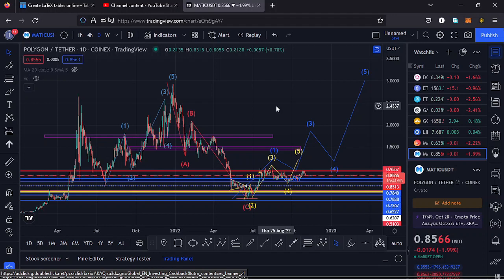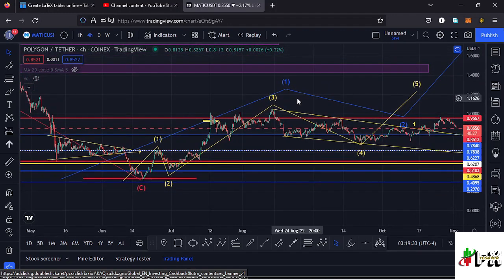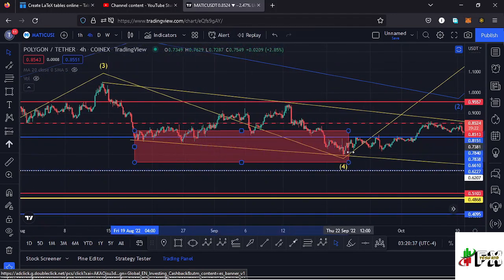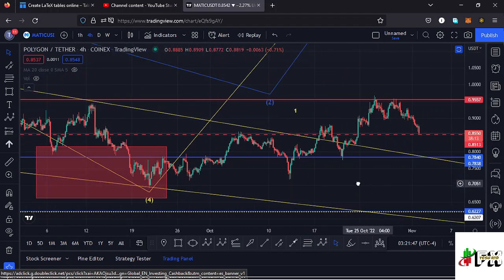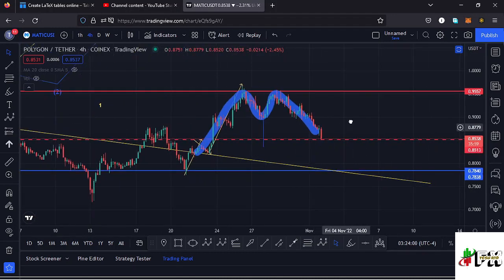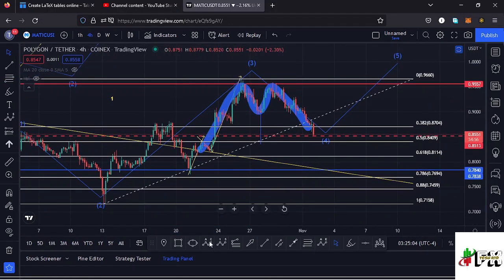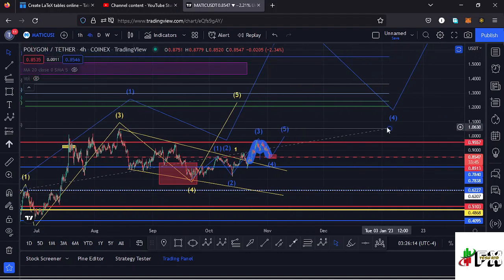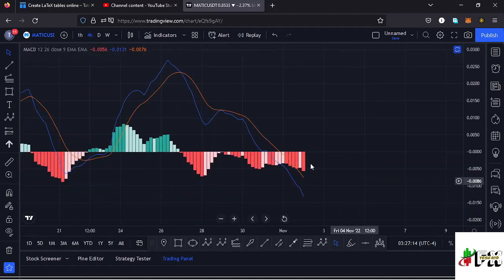POLYGON MATIC PRICE PREDICTION UPDATE !!! ELLIOT WAVES AND TECHNICAL ANALYSIS